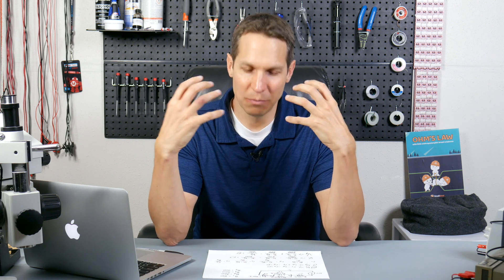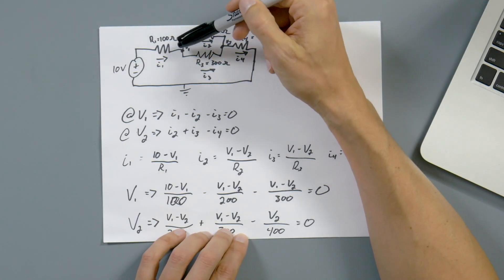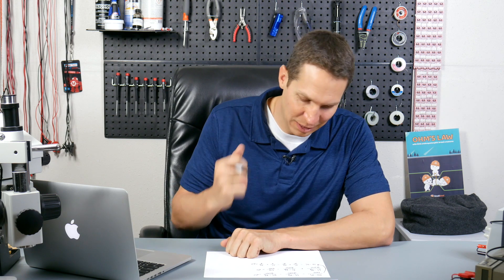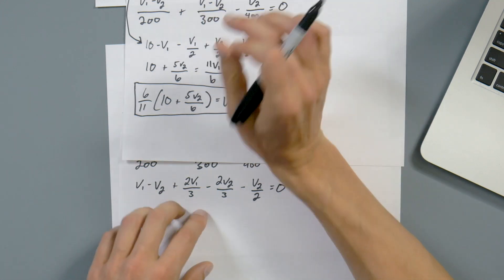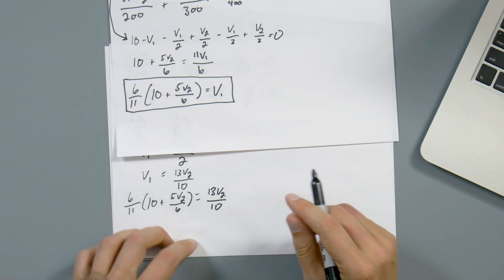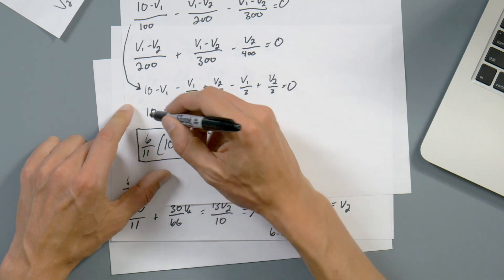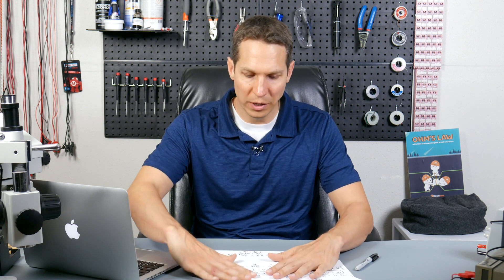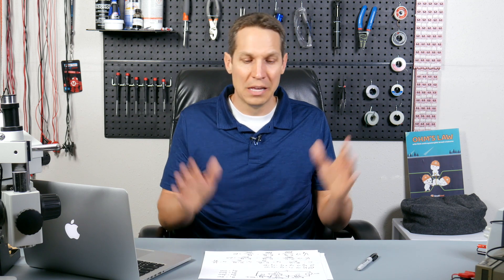Basic Circuits Math - Using Substitution and Matrices to Solve Circuits Equations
When using KVL and KCL, you often end up with very similar looking equations.  There are a few ways to solve these equations and Josh, somewhat unwillingly, goes over both the substitution method and the matrix calculator method.  Besides showing how to use them, the pros and cons of each method are discussed and when you should use one or the other.  The tool Josh uses in the matrix calculator example is on our

0:00 Introduction and apologies
1:20 Review of example circuit
3:44 Substitution Method
12:58 Matrix / Linear Algebra Method
16:58 As always, have an intuitive feel
18:45 The toast will never pop up